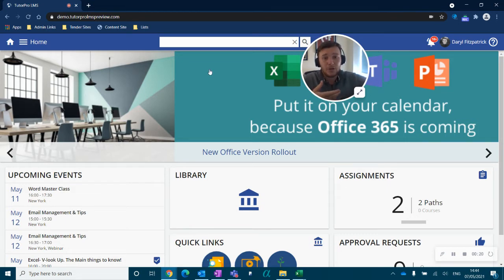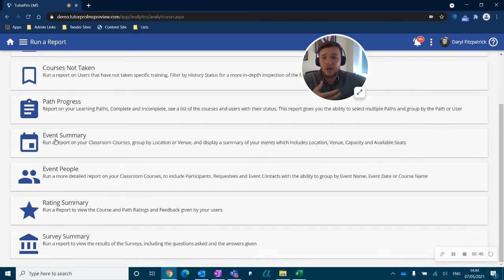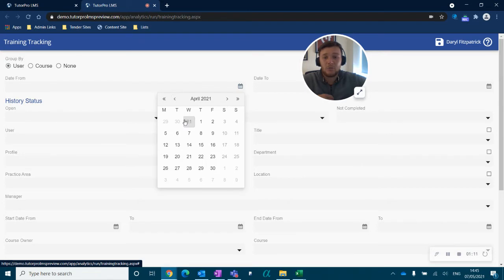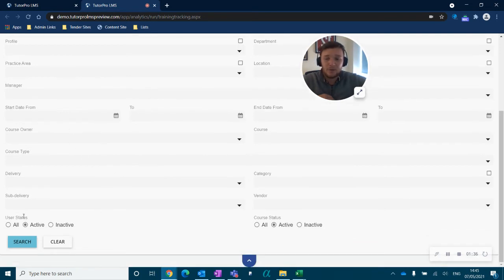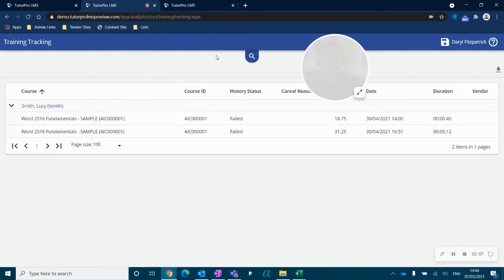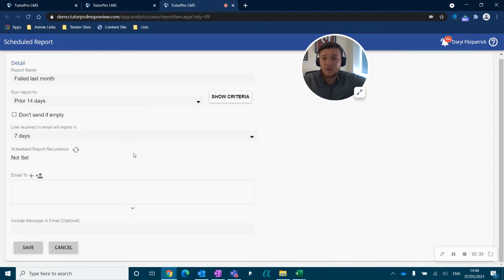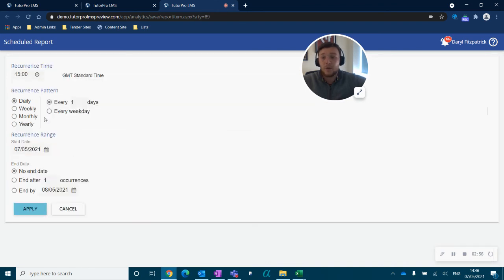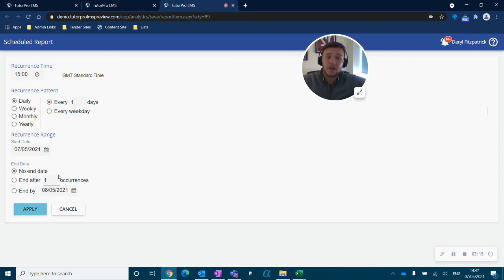LMS Reporting - LMS Report Scheduling and Report Automation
Reporting is key in any LMS! Learn how the Intellek LMS can save YOU a huge amount of time with the 'Schedule Report' functionality.

Run any LMS report, save the reporting criteria, and set the day, time, and recurrence schedule. You'll receive the report via email, and you won't need to run the same LMS report over and over again!